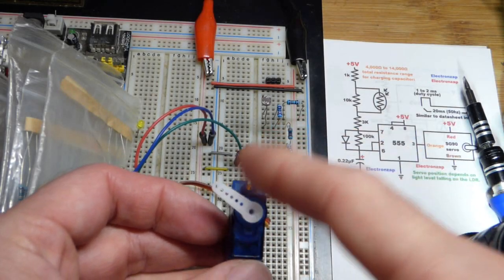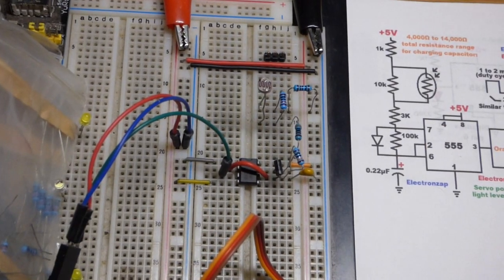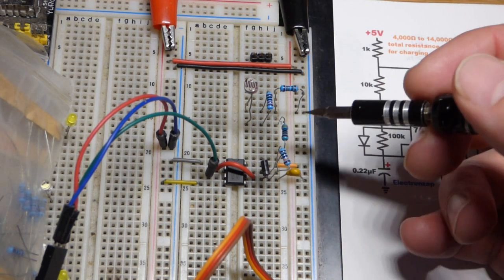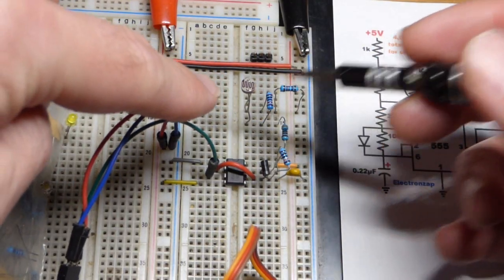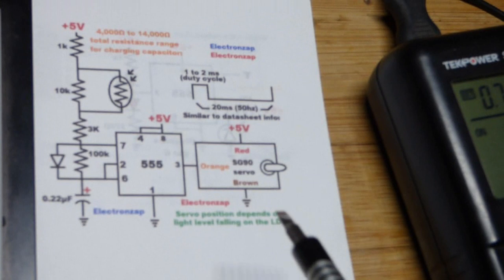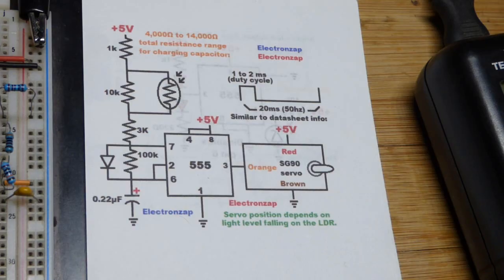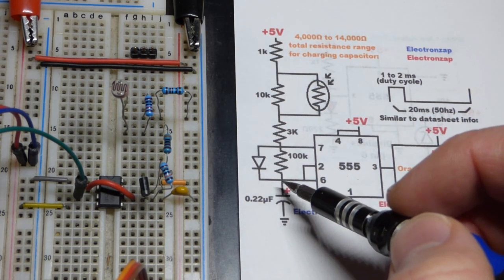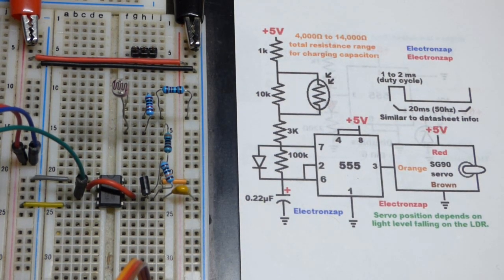LDR 555 Sets SG90 Servo Position